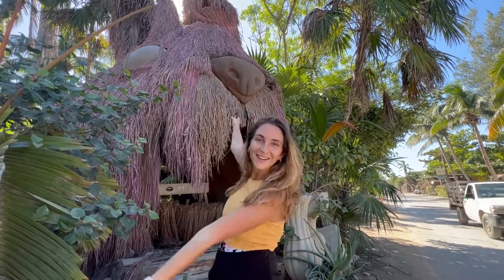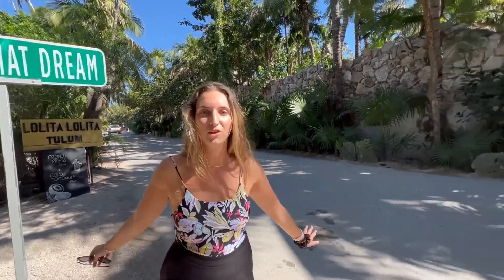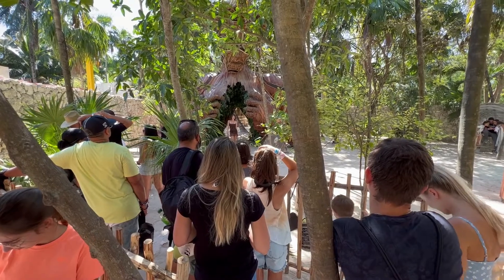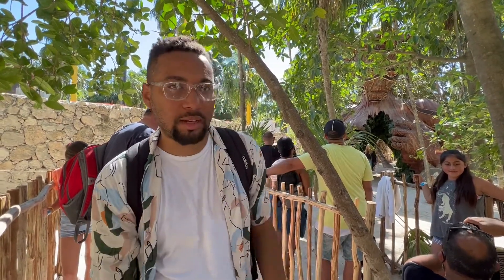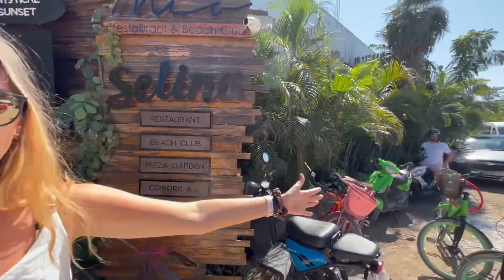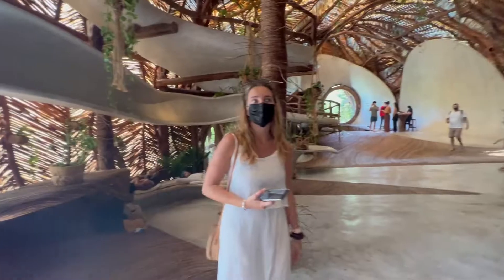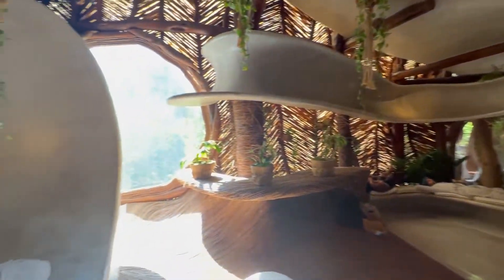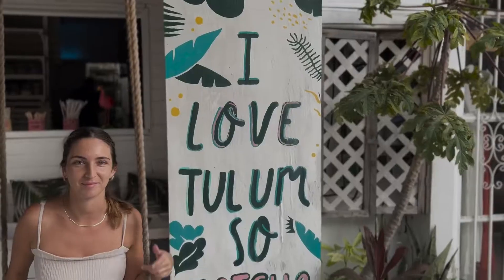Mexico's Most Instagram Worthy Place | Tulum Instagram vs Reality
Seli & I went to Mexico's most Instagram-worthy place, Tulum. People from all over the world flock to this small beach town to take photos of the many beach locations, Statues, and even street signs.

While we were here we wanted to know if Tulum was really worth the Instagram hype or if the reality of a crowded town would leave a negative taste in our mouth.
We rented bicycles from Nubike. The bikes were 200 pesos  (Full Day, 24 hours) or 150 pesos (Half Day, 12 hours).

As we biked through this very cool but crowded town we got to see all of the most coveted places in Tulum. It was probably the best way to get around because of the limited parking.

It's time for you to decide. Is Tulum better on Instagram or Reality?

Here is a full list of everywhere we went:

Conestesia Tulum
Location: Conestesia Tulum

Follow That Dream sign in Tulum
Location: Follow That Dream Sign

The Ven a La Luz Sculpture
Location: QROO 15, Tulum Beach, Q.R.

Selina Tulum
Location: Carr. Tulum-Boca Paila Km. 7.5, Tulum Beach, Zona Hotelera, 77780 Tulum, Q.R.

SFER IK
Location: Carretera Tulum-Punta Allen KM 5, Zona Hotelera, 77780 Tulum, Q.R.

Playa Paraiso
Location: Unnamed Rd, Zona Hotelera Tulum, 77780 Tulum, Q.R.

Crooked Palm Tree on Playa Paraiso

Match Mama
Location: Andromeda Ote lt 6, Tulum Centro, 77760 Tulum, Q.R.
Chapters

00:00 - Intro
00:23 - Conestesia Tulum
00:47 - Follow That Dream sign in Tulum
02:01 - The Ven a La Luz Sculpture
02:37 - Selina Entrance
03:04 - Sfer Ik Museum
04:12 - Playa Paraiso
04:35 - Crooked Palm Tree on Playa Paraiso
05:23 - Matcha Mama
Instagram pictures in today's video were used from the following profiles:
Conestesia Tulum

Music featured in today's video - Mexico's Most Instagram Worthy Place | Tulum Instagram vs Reality